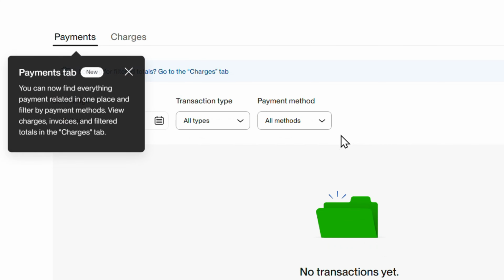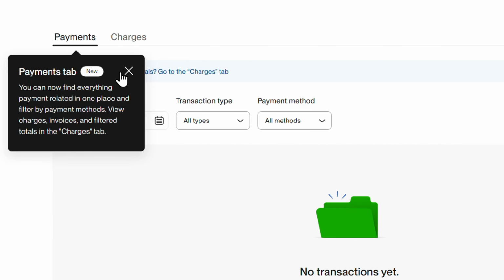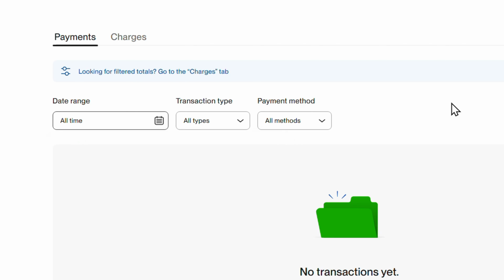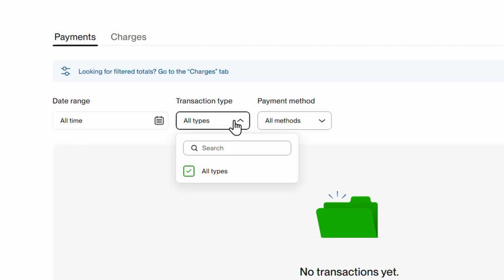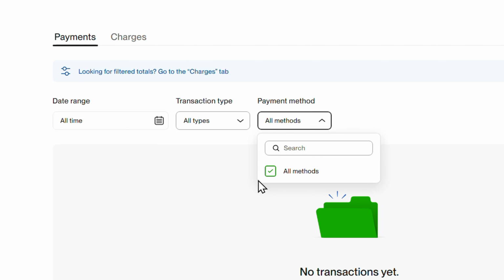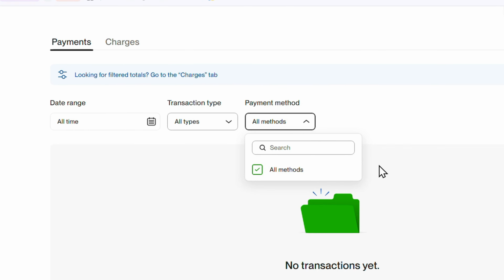How to Check Your Transaction History (Step-by-Step Guide 2026)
Need to review your payments or past purchases? 💳📊 In this tutorial, I’ll show you how to check your transaction history step by step. Whether it’s for tracking expenses, confirming a payment, or just staying on top of your finances, this easy guide will help you find your transaction history in just a few clicks.

👉 In this video, you’ll learn how to:
✔️ Access your transaction history quickly
✔️ Review payments, purchases, and account activity
✔️ Stay organized and track your financial records in 2026

Perfect for anyone who wants to manage their money smarter and stay in control of their spending.